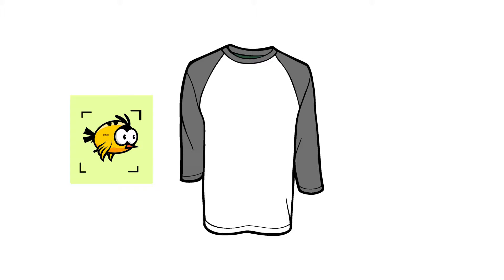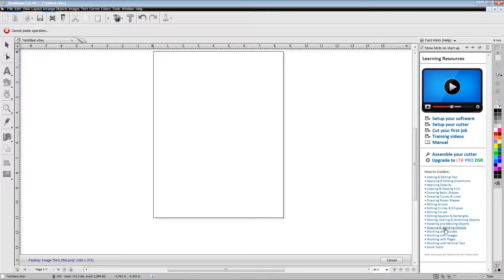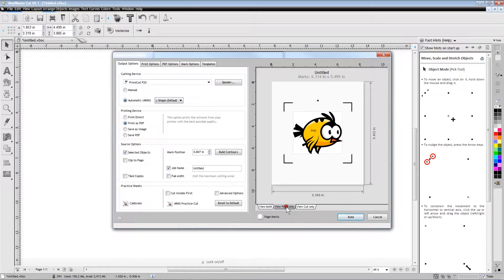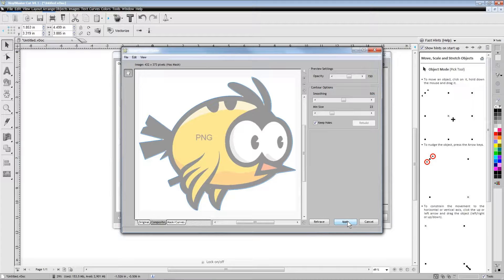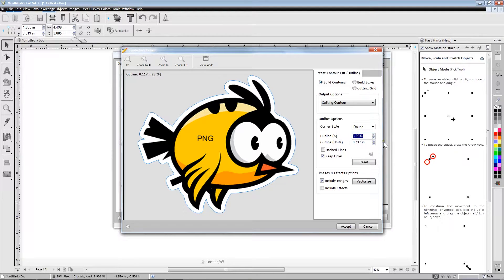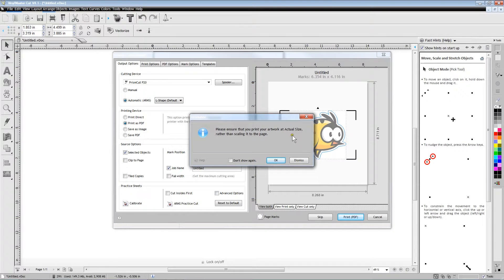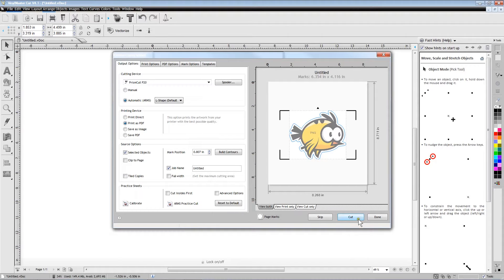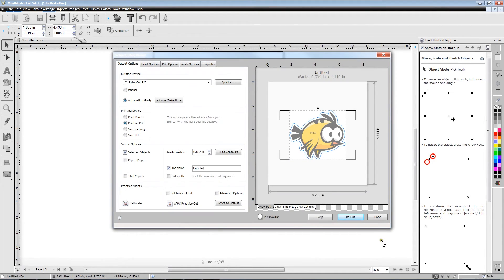VinylMaster - Print and Cut Contour Cut